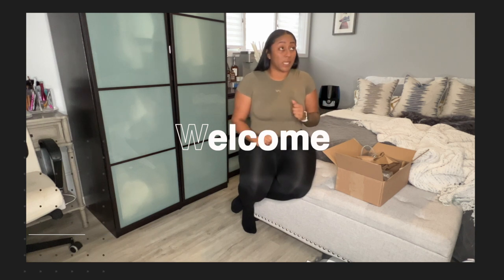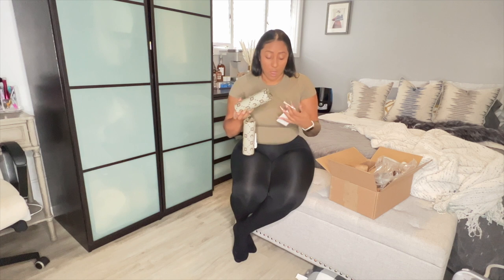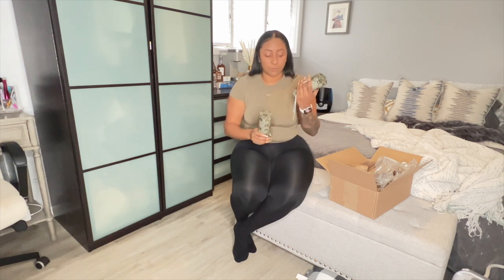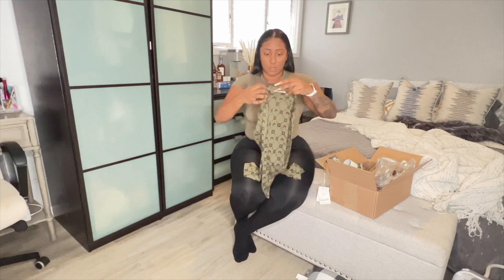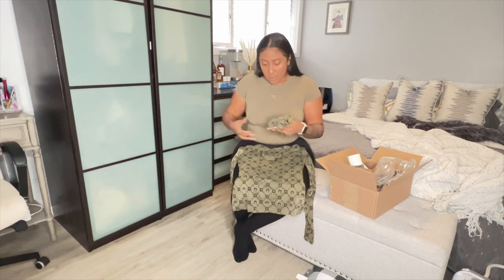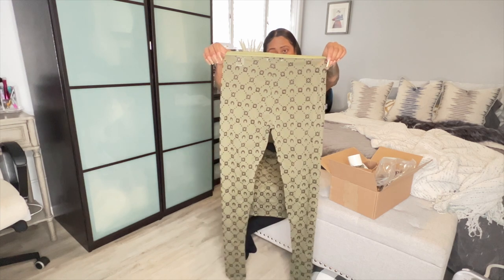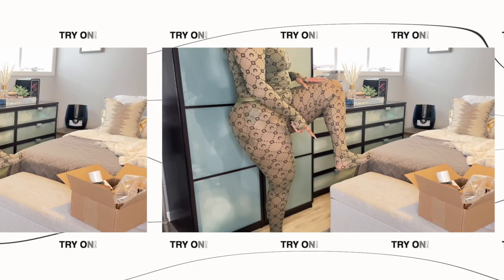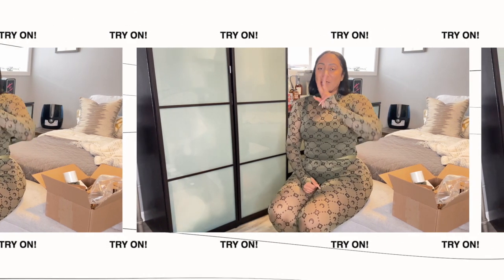MARINE SERRE FLOCKED MESH TOP & LEGGING!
2022 Collection Marine Serre Flocked Mesh set!

Purchased from SSENSE App, sized up to XXL regularly a L/XL
Retail Top : $203
Retail Bottoms : $231

Caught both on sale for $183 a piece

TIMECODES
0:00 START
0:13 INTRO
1:16 OPENING BOX MARINE SERRE MESH TOP
2:32 SIZING MARINE SERRE LEGGINGS
3:03 PRICING MARRINE SERRE FLOCKED MESH
4:31 MATERIAL OUT OF BOX SERRE OUTFIT
6:45 TRY ON MARINE SERRE SET